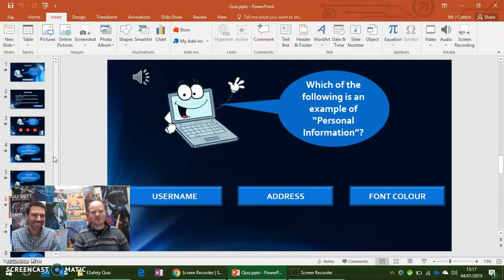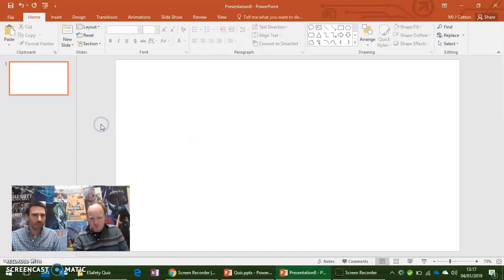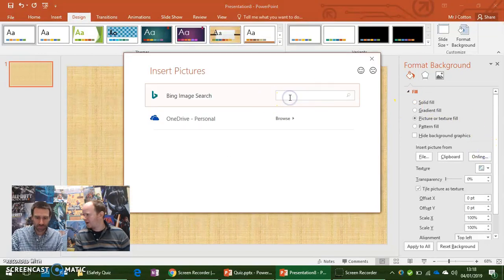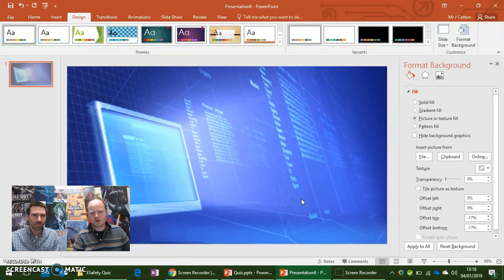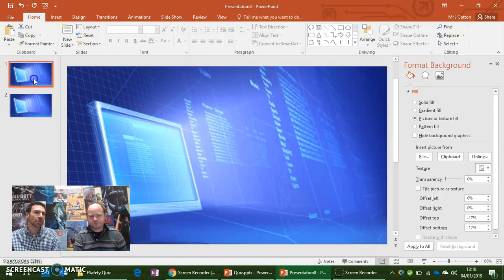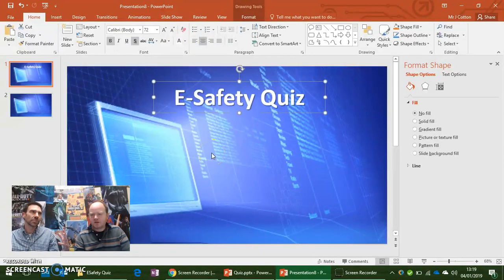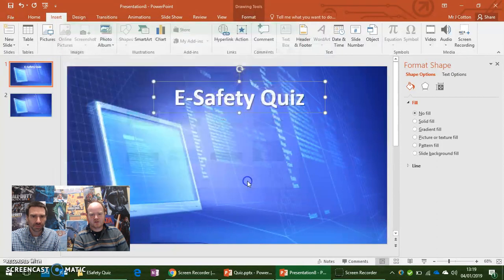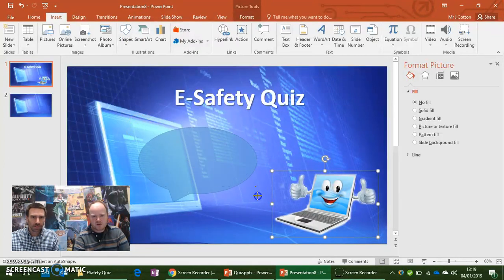Powerpoint Interactive Quiz 1: Design and Layout